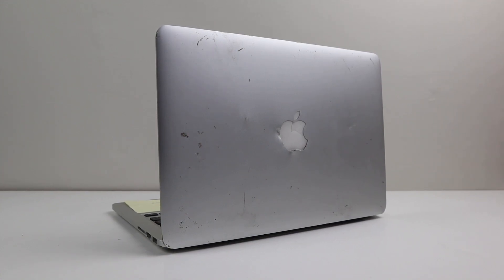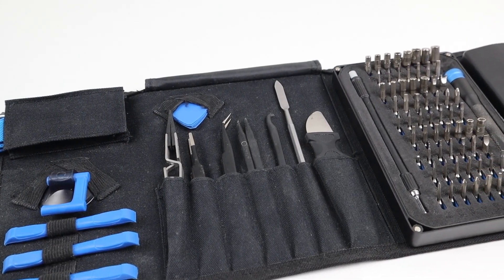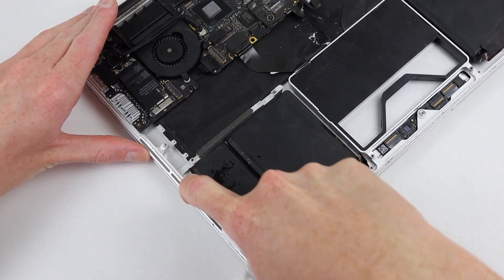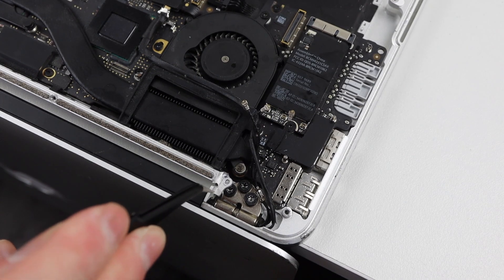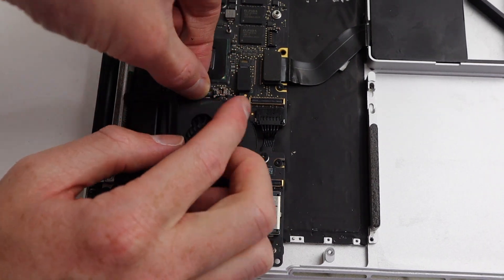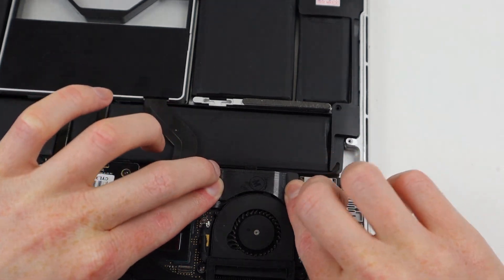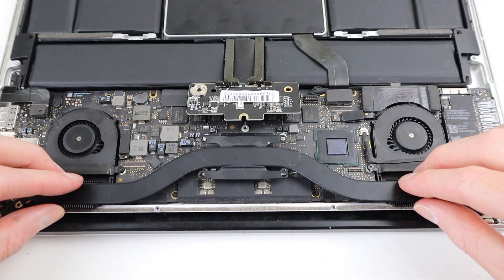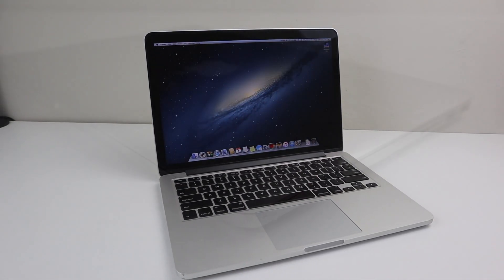Destroyed MacBook Pro Retina - Can it be Restored?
This poor MacBook is completely obliterated with major damage inside and out. This is definitely going to be a challenge.
Socials
Links
iFixit's holiday tool deals start now! Save up to $50 on iFixit Tools: iFixit.com/hughjeffreys
Right now you can get the Ultimate iFixit kit for $50 off. Or the Pro Tech + Mag Mat bundle for $10 off. (You can use iFixit.com/hughjeffreys to get to the gift guide.)